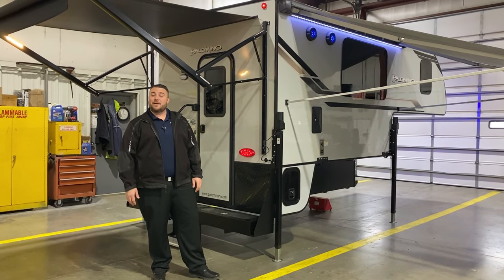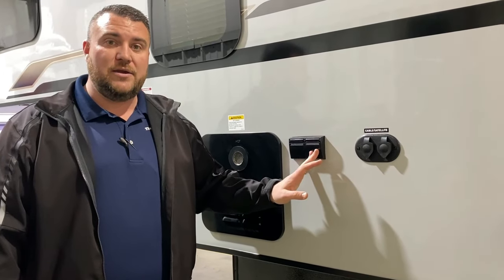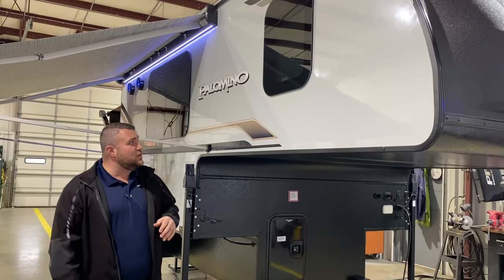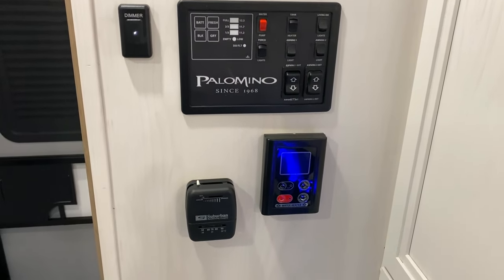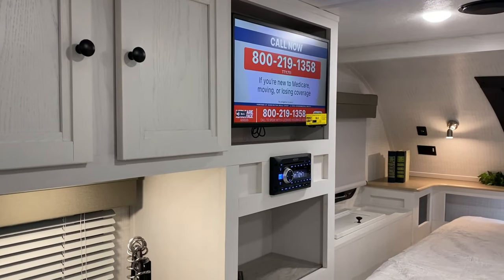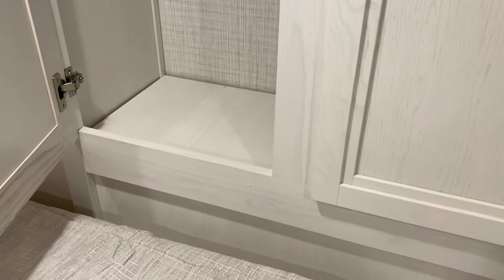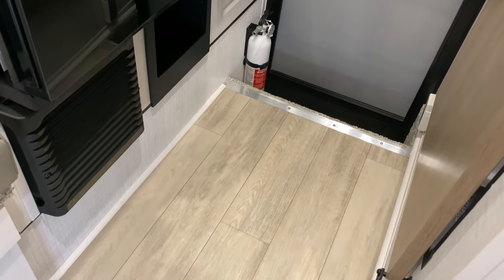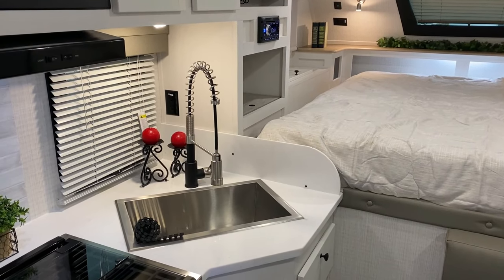2024 Palomino HS-2901 Truck Camper